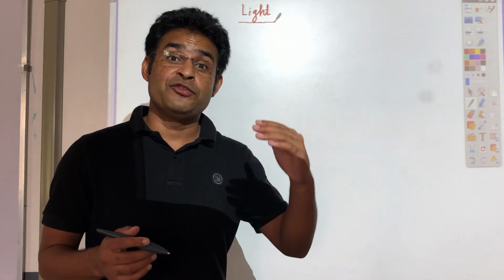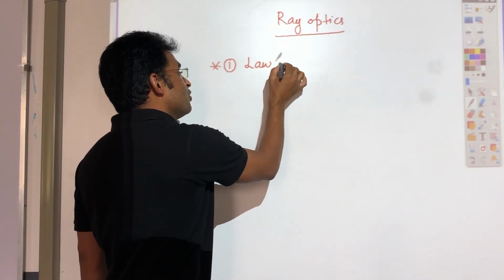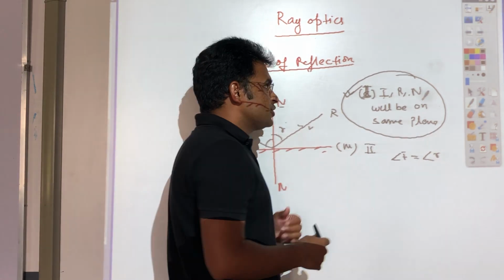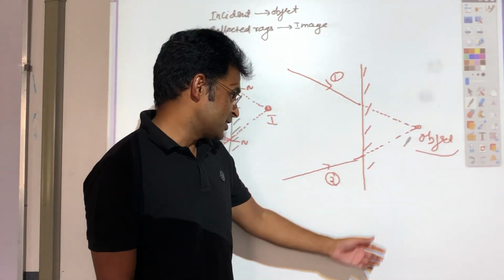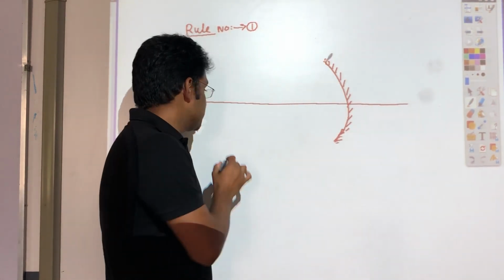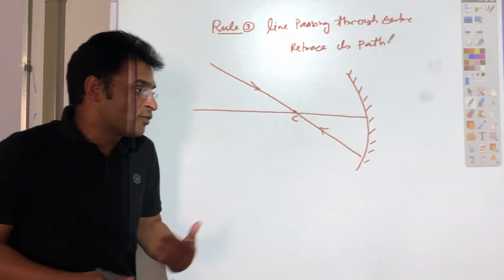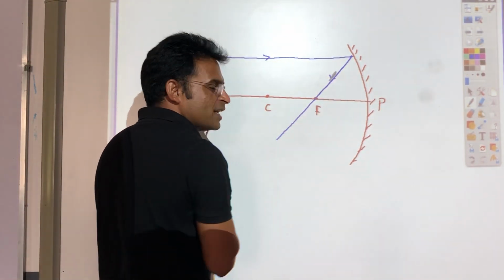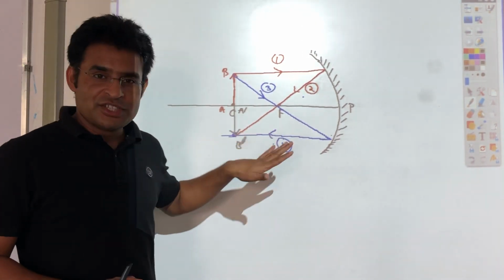LIGHT CBSE GRADE X